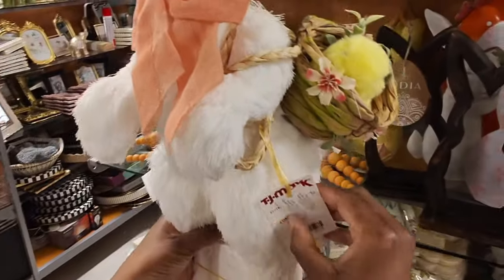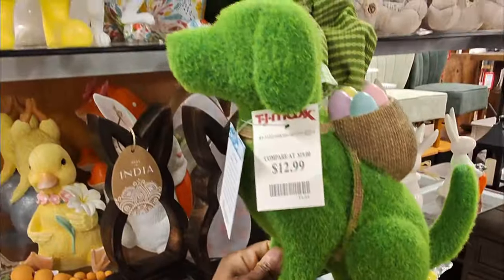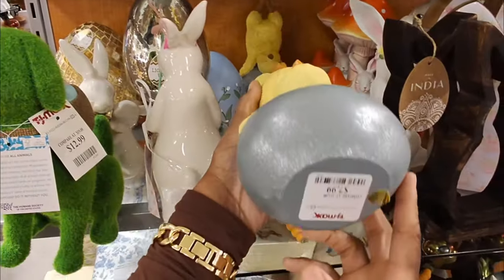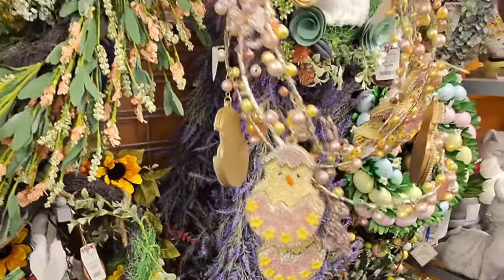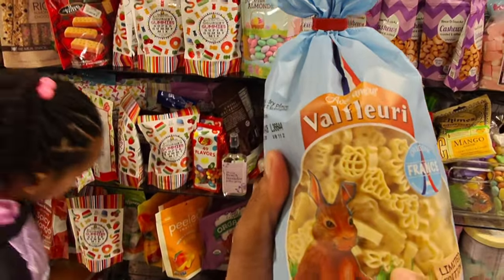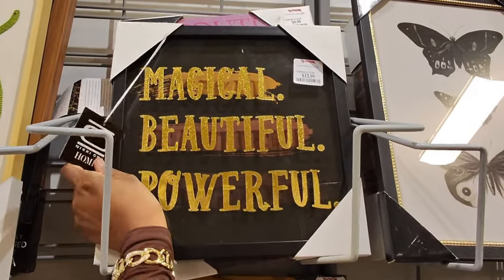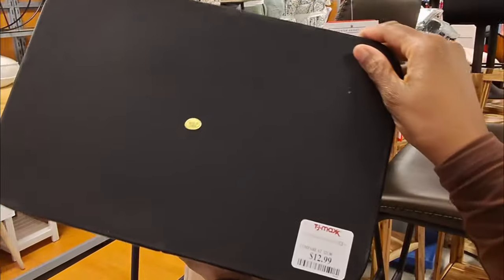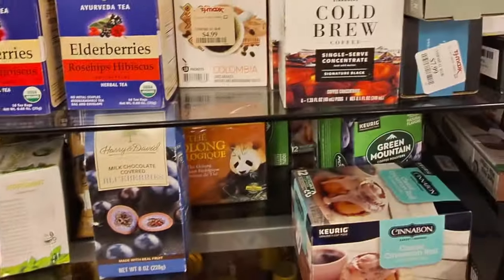Tj Maxx | Easter 2024 & New Finds | Shop With Me 🐣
Hey yall! Come with us to Tj Maxx to see what kind of goodies/home decor they have for Easter 2024 and what new items they have to offer. Everything is linked below, but if I missed something just ask in the comments.

ITEMS SHOWN OR MENTIONED:

Ray-Ban Meta Smart Glasses (Used To Shoot POV shots)

SHOP CAMERA AND ACCESSORIES:

Sony ZV-1F (Camera Only)
External Hard Drive
Batteries & Charger
Camera Case
Hard Camera Case
Flexible Tripod
Memory Card
Dash/Windshield Mount

PLACES VISITED OR MENTIONED:

Tj Maxx

📦 Send me goodies to be featured:
3341 Regent Blvd.

Date Recorded: February 16, 2024